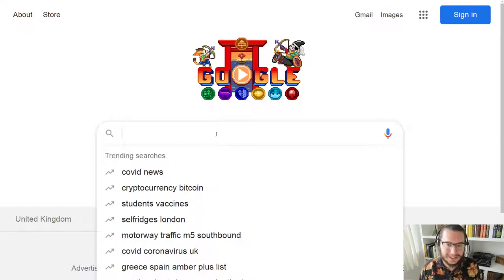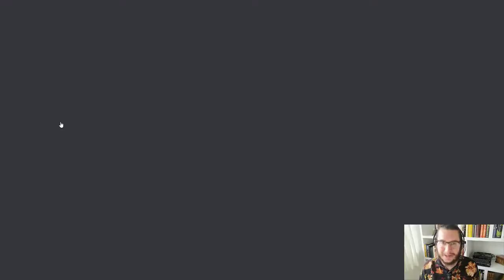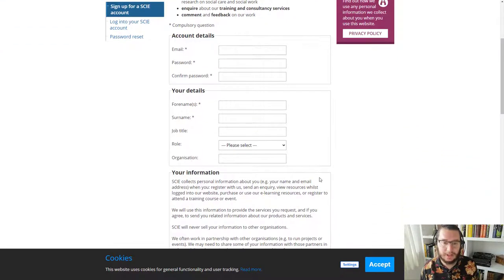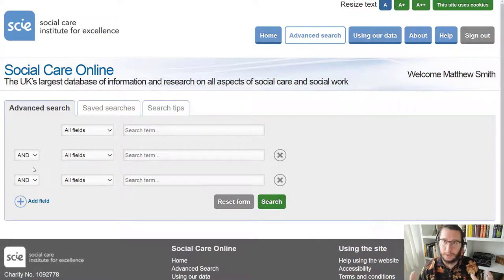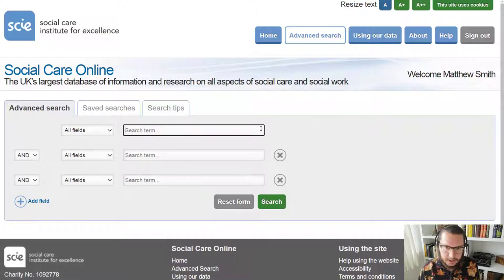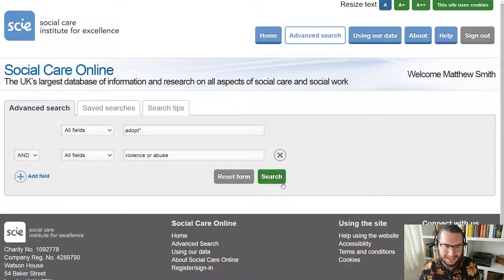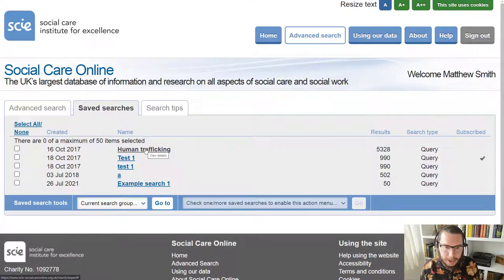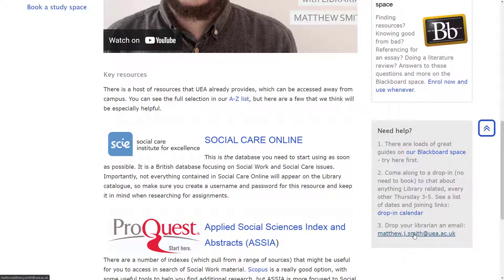Database Primer: Social Care Online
In this Database Primer, librarian Matthew Smith will give you an overview of Social Care Online.